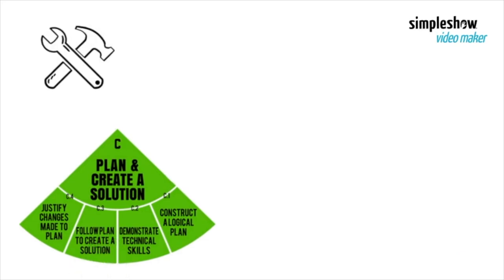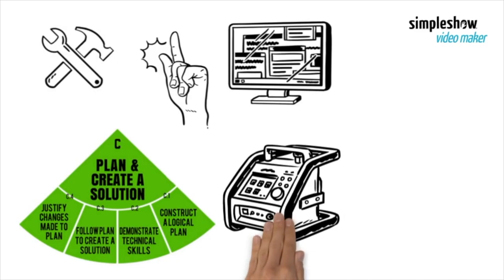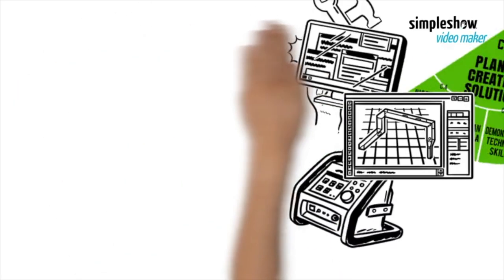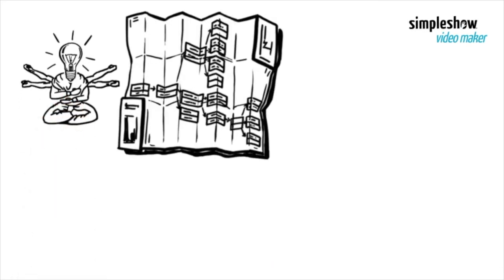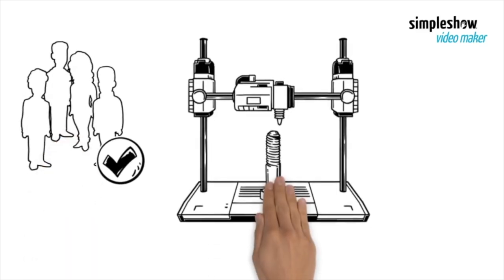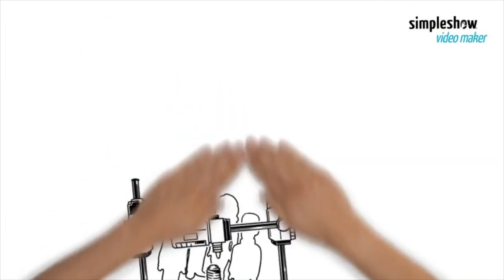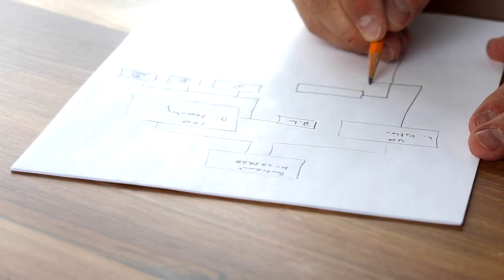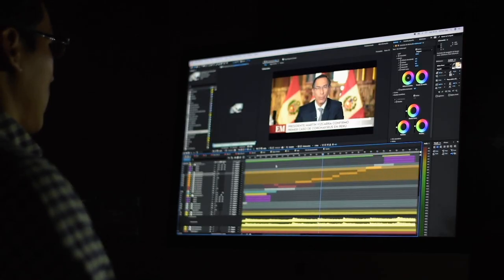Mastering IB Design Criterion C: Expert Tips & Detailed Guide"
Description:
"Unlock the secrets to excelling in IB Design Criterion C with our comprehensive guide. This video dives deep into the evaluation phase, helping you understand how to critically analyze and refine your design solutions. Whether you're a student striving for top marks or a teacher looking for effective strategies, this video offers valuable insights and practical advice.

🔍 What You Will Learn:

The importance of Criterion C in the IB Design Cycle
Step-by-step guide to evaluating your designs
Tips for critical analysis and reflection

📚 Resources:

IB Design Criterion C Guide
Example Projects and Analyses
📅 Stay Updated: